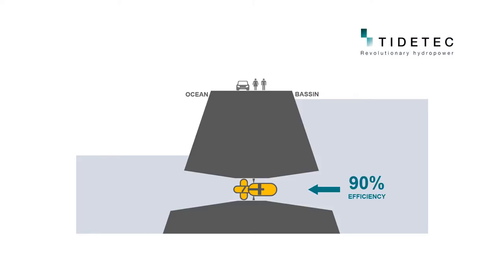Tidetec - Revolutionary Hydropower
A pitch movie explaining the Tidetec concept:
The Tidetec concept is the most logical way to harness two-way hydropower, such as tidal, in a cost effective manner. Most tidal power plants today generate power only in one direction. Projected tidal plants with two-way production have sub-optimal production.Tidetec technology improves efficiency of the most cost effective tidal turbine technology by obtaining optimal efficiency both ways. This is achieved by integrating the turbine into a rotating turret. The turning mechanism is patented and has received interational recognition.

Tidetec technology improves efficiency of the most cost effective tidal turbine technology by obtaining optimal efficiency both ways. This is achieved by integrating the turbine into a rotating turret, as illustrated below. The turning mechanism is patented, and has received international recognition.